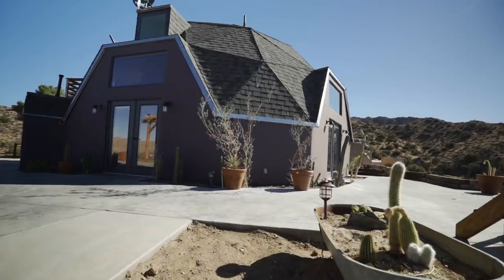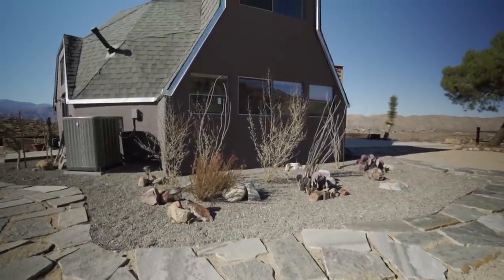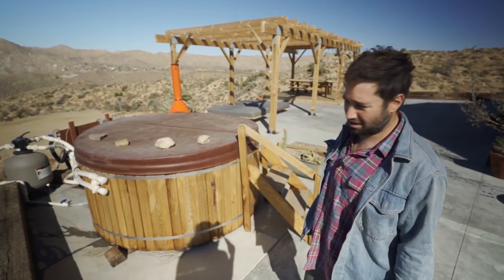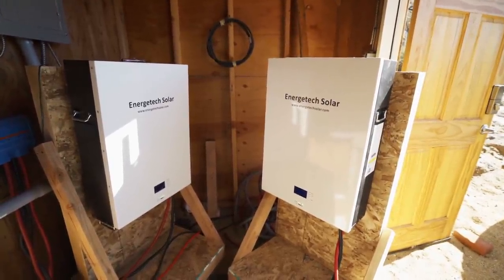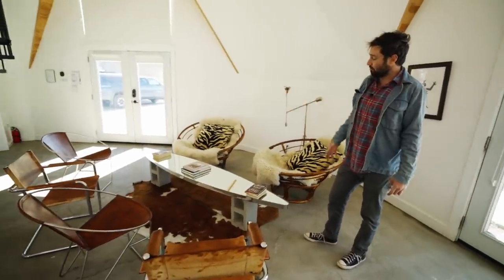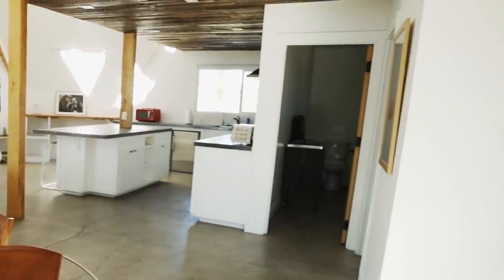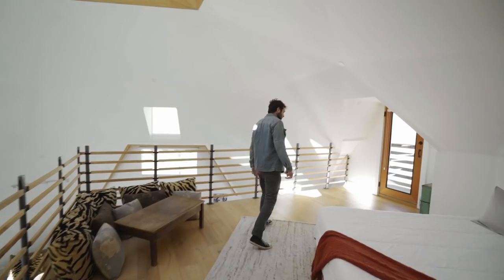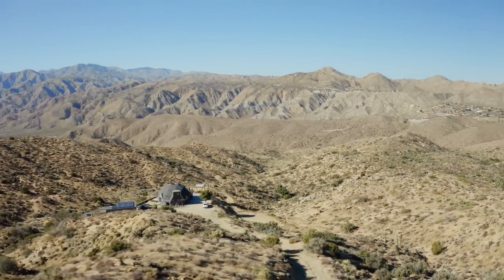Luxury Off Grid Geodesic Dome Home Tour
Tech Entrepreneur Sam Friedman co-founder of Parkme renovated an abandoned geodesic dome home into a beautiful solar powered home.

Filmed by

Edited by